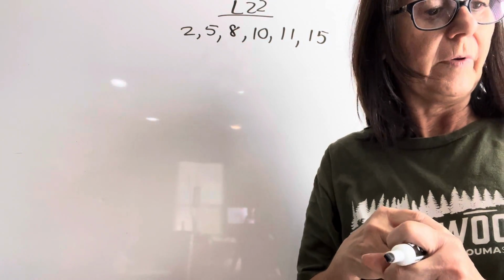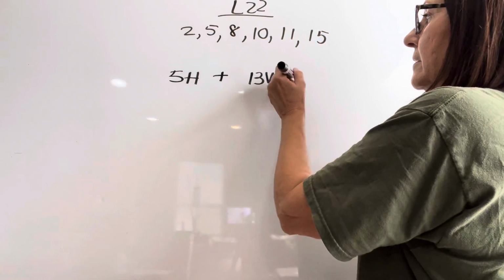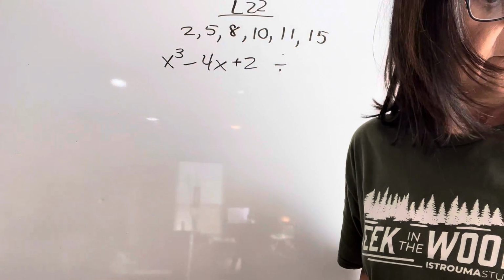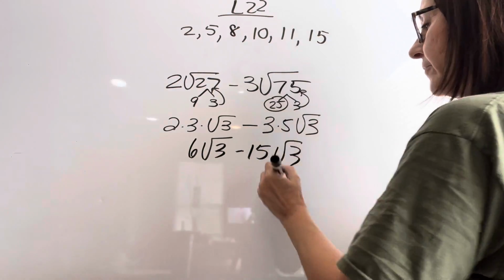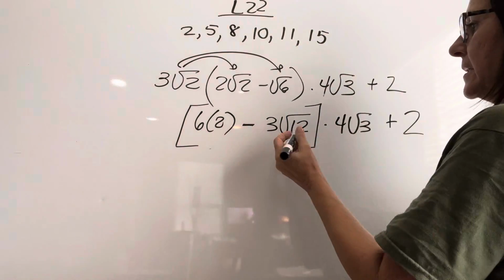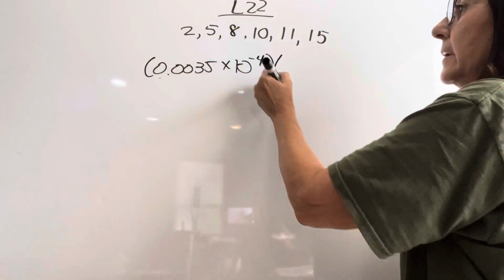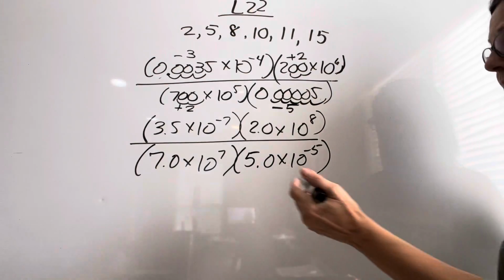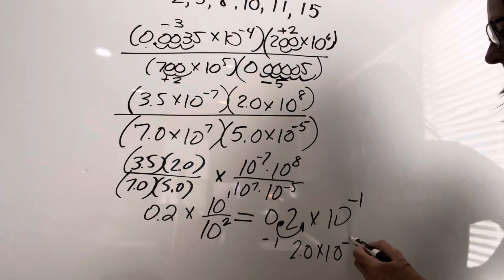Saxon Algebra 2 Lesson 22 Homework